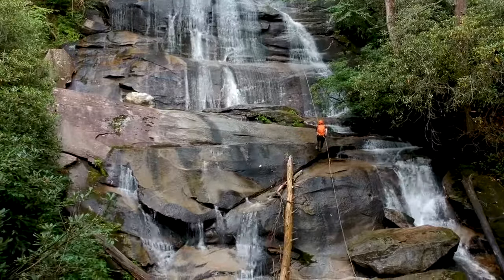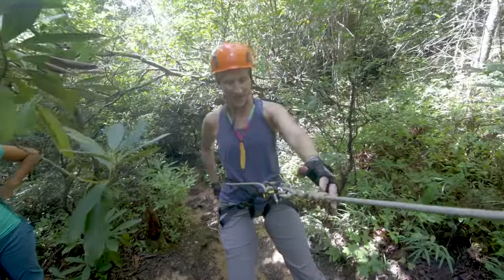Canyoneering in Asheville, North Carolina at French Broad Adventures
Canyoneering is an adventure sport that combines multiple outdoor adventures such as hiking, boulder-hopping, and waterfall rappelling to traverse down a canyon, typically formed by a river. Until recently, canyoneering in the United States has been accessible mostly in the Southwest, but exploration of the rivers and waterfalls throughout Western North Carolina has turned up exquisite canyons and pristine waterfalls perfectly suited to this emerging sport. FBA is thrilled to offer guests the opportunity to go where the average tourist will never get to go, and experience firsthand the waterfalls and river canyons that make this area so spectacular.